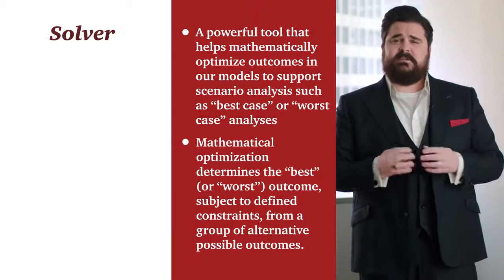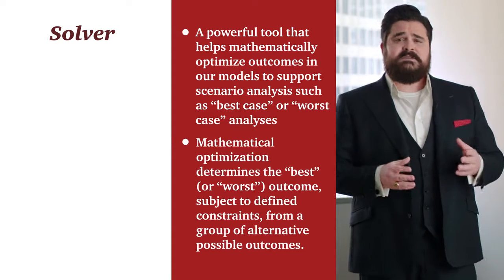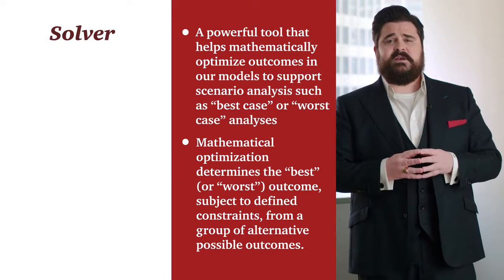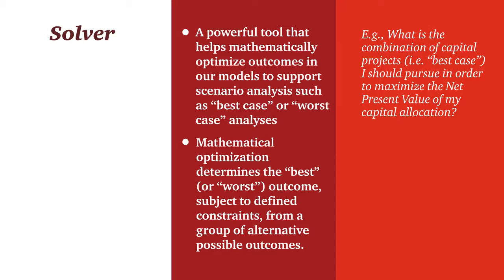Advanced Scenario Analysis - Data Visualization with Advanced Excel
Link to this course:
Data Analysis and Presentation Skills: the PwC Approach Specialization
In this course, you will get hands-on instruction of advanced Excel 2013 functions.  You’ll learn to use PowerPivot to build databases and data models.  We’ll show you how to perform different types of scenario and simulation analysis and you’ll have an opportunity to practice these skills by leveraging some of Excel's built in tools including, solver, data tables, scenario manager and goal seek.  In the second half of the course, will cover how to visualize data, tell a story and explore data by reviewing core principles of data visualization and dashboarding.  You’ll use Excel to build complex graphs and Power View reports and then start to combine them into dynamic dashboards.

Note: Learners will need PowerPivot to complete some of the exercises. Please use MS Excel 2013 version. If you have other MS Excel versions or a MAC you might not be able to complete all assignments.

This course was created by PricewaterhouseCoopers LLP with an address at 300 Madison Avenue, New York, New York, 10017.
Dashboard (Business), Microsoft Excel, Data Virtualization, Data Visualization (DataViz)
Coursera gives me a platform to explore my new skills. I was able to experience education from world-renowned universities without losing out on career opportunities.  I feel that I am really satisfied with what I learned through this course. Widely recommended.
This week, we are going to explore three different analytical methods used to help model different scenarios and deal with variable uncertainty. These methods are scenario analysis, sensitivity analysis and simulation.  We’ll look at what each method is and then go deeper into why and how you use each.  Following some guided demonstration, you’ll be given a chance to practice in an Excel workbook and demonstrate what you’ve learned.